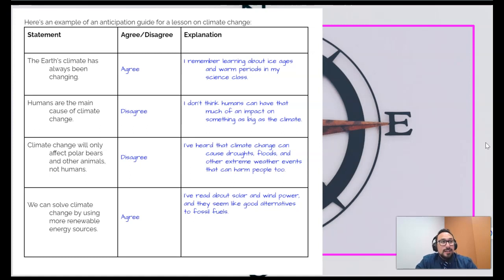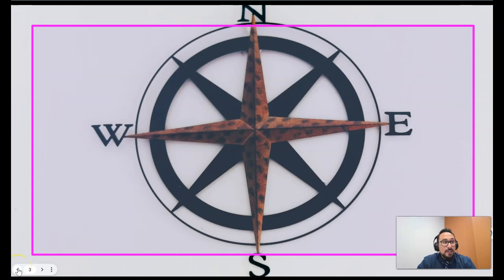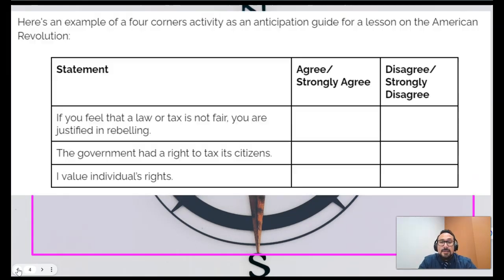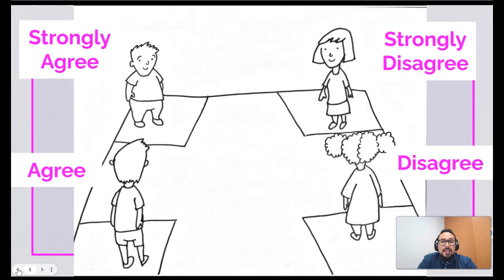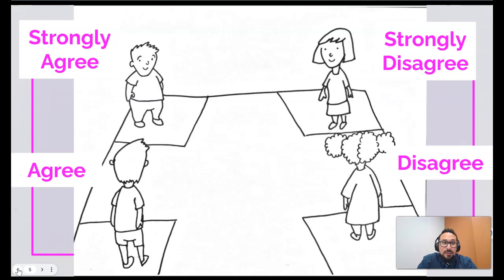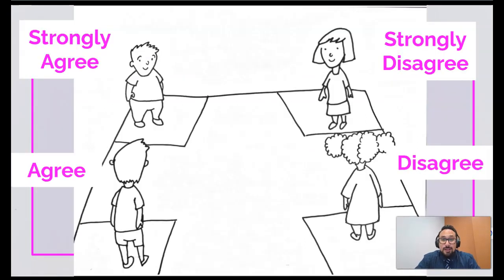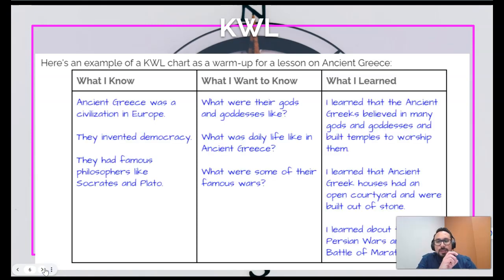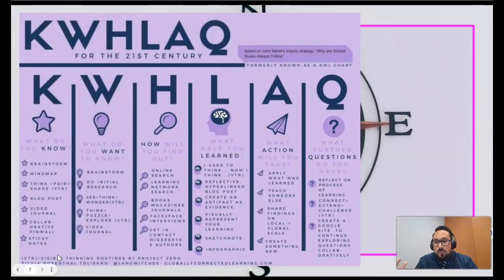105 Anticipation Guides and KWLs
An anticipation guide is a teaching tool that helps students activate their prior knowledge, or peaks their interest in preparation for the upcoming lesson. In this strategy, students make predictions about a text or topic before they begin reading or learning. This video goes over a basic version, as well as a "Four Corners" variation as well a KWL chart as a way to start class.